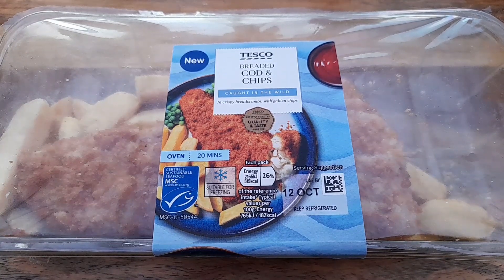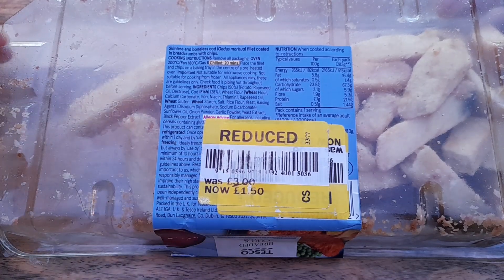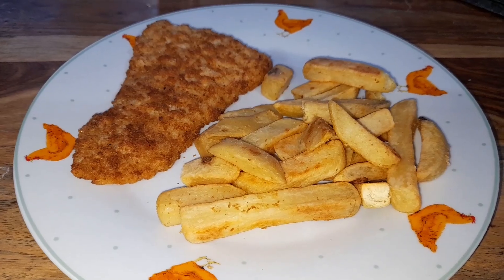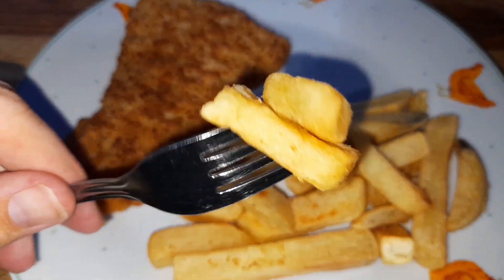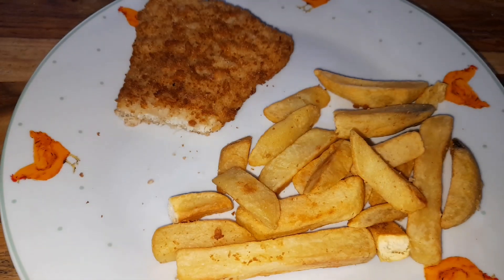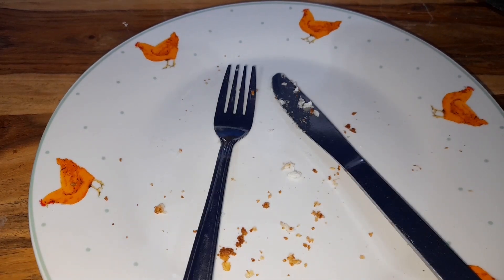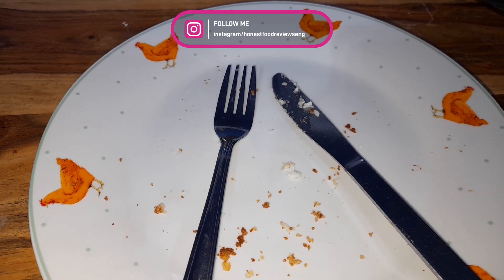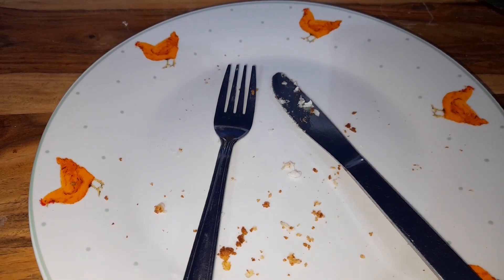Tesco Breaded Cod & Chips Review - (£3)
Review of Tescos Breaded Cod & Chips.

The usual price is £3 however I found it on the reduced at £1.50.